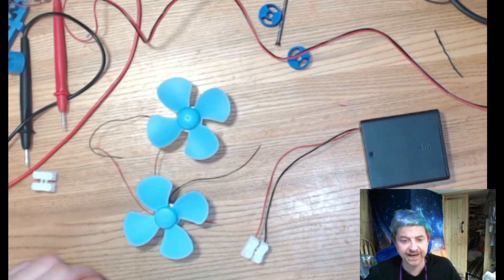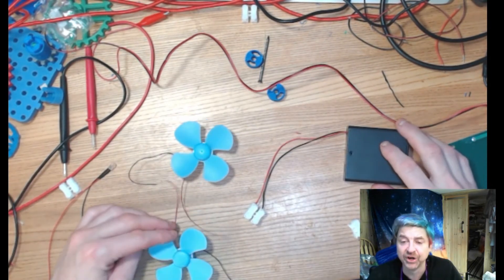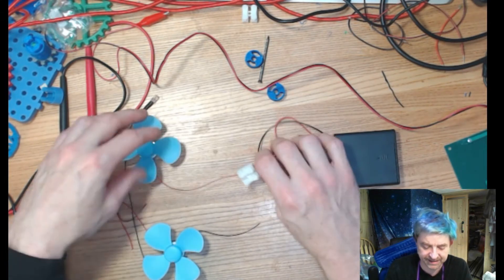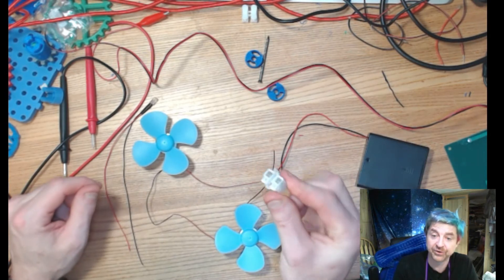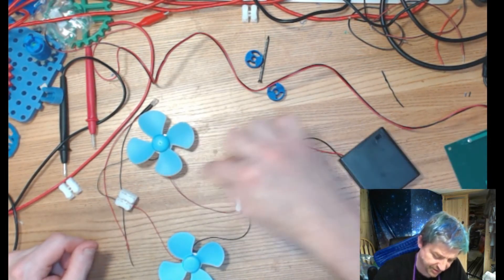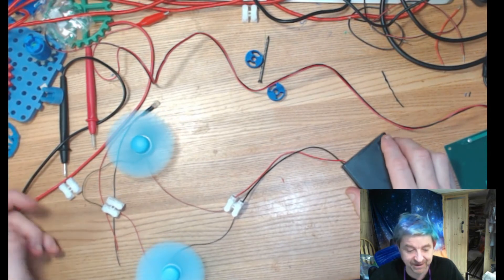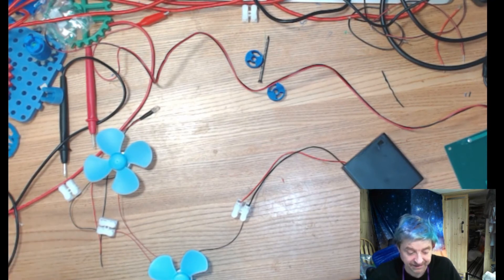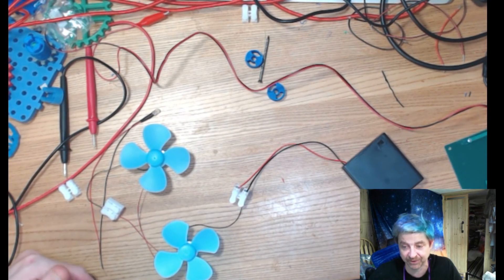Two fans series circuit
Learn how to make a simple series circuit